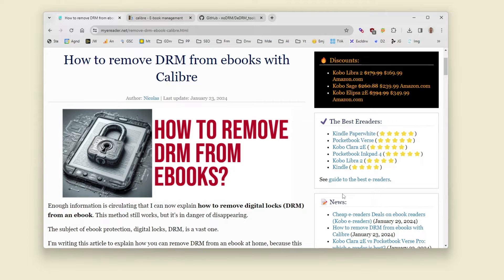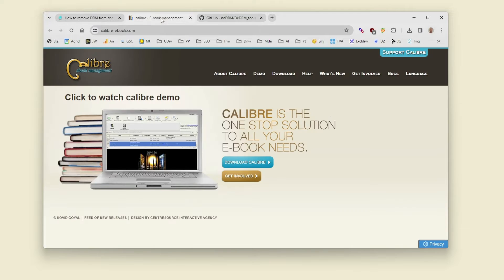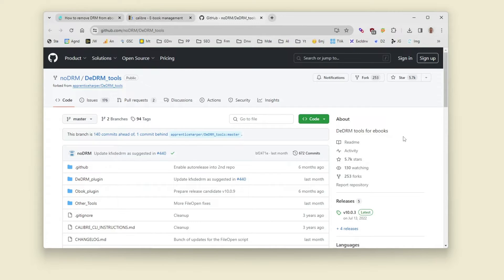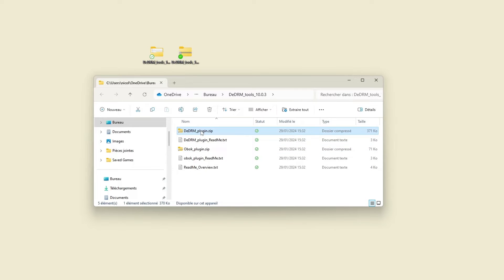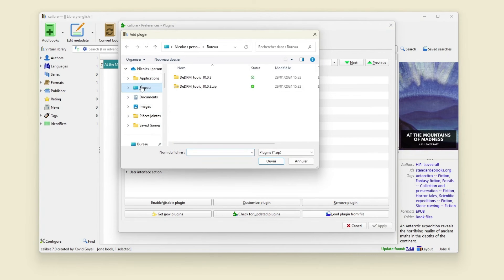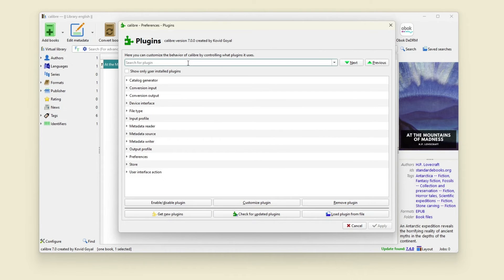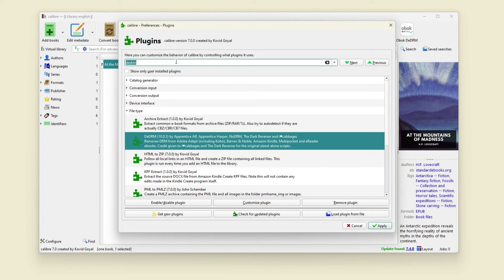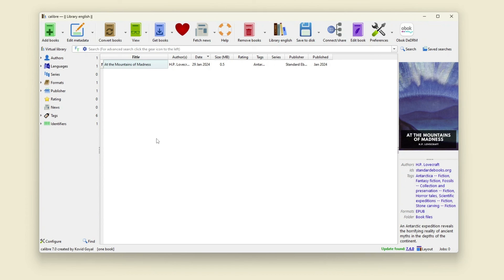How to Remove DRM From ANY ebook (Kindle, Kobo, PDF, epub) in 2024 - FREE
This video explains how to remove DRM from kindle, Kobo and PDF (Adobe) ebooks using the free Calibre software.

This channel is a participant in the Amazon Services LLC Associates Program, an affiliate advertising program designed to provide a means for sites to earn advertising fees by advertising and linking to Amazon.com and affiliated sites.